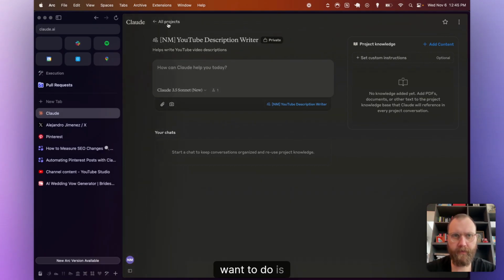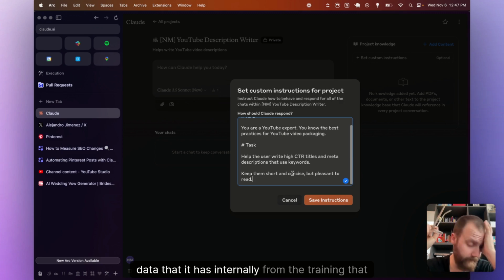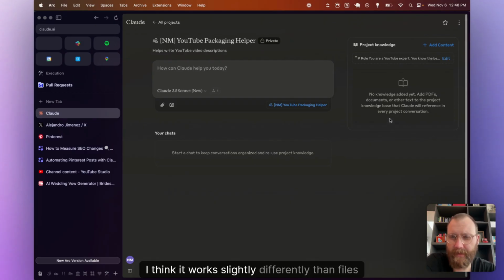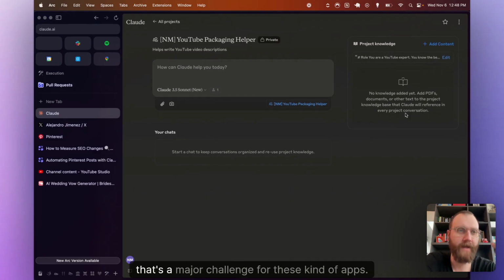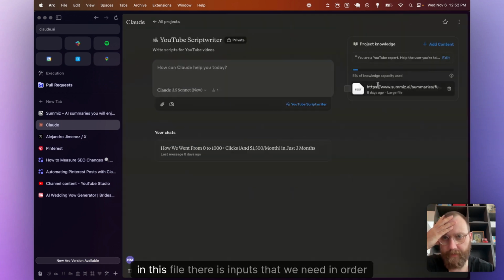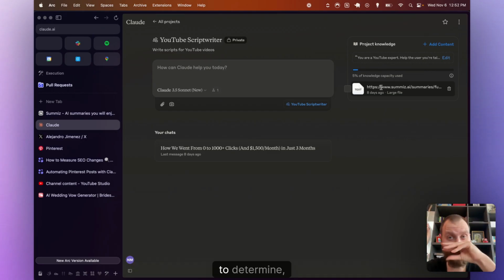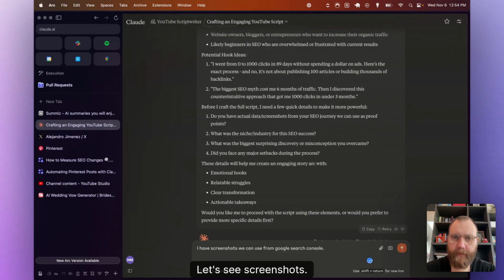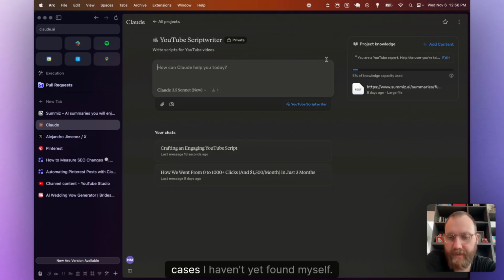How to create your own Executive Assistant with Claude [Full Tutorial]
In this video, I show you step by step how to build an Executive Assistant with Claude that will solve a specific problem for you.

I have so far created 20 of these projects that help me 10x my productivity.